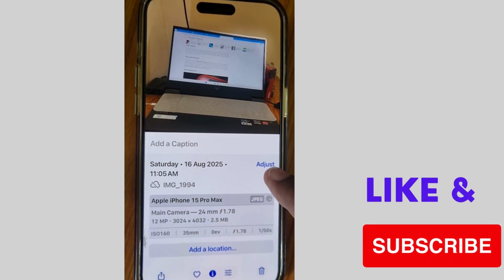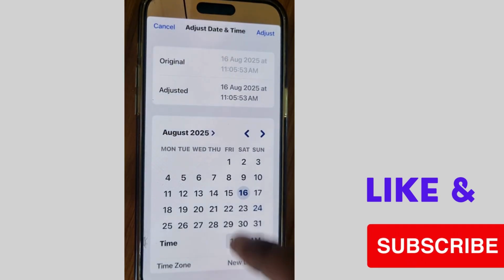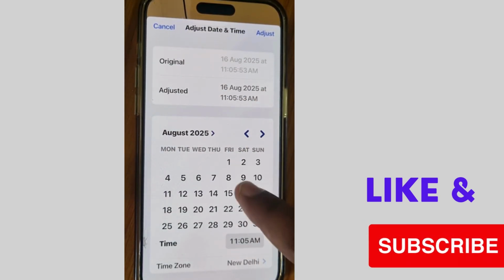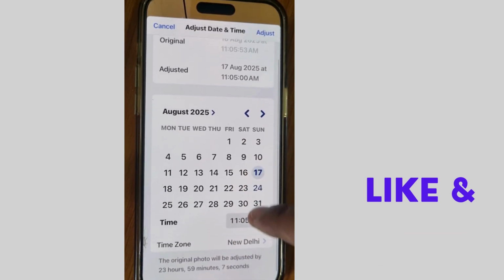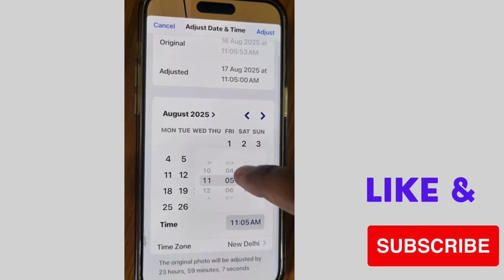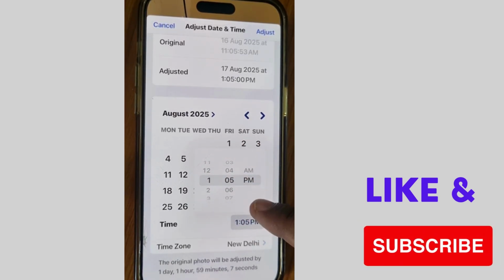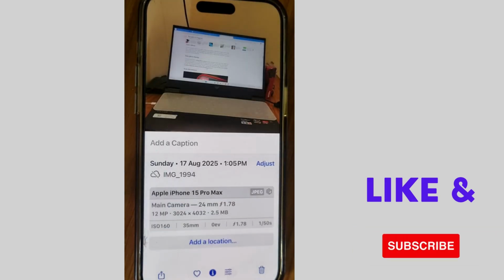Edit iPhone Photo Metadata in Seconds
How to Change date and time of iPhone photo